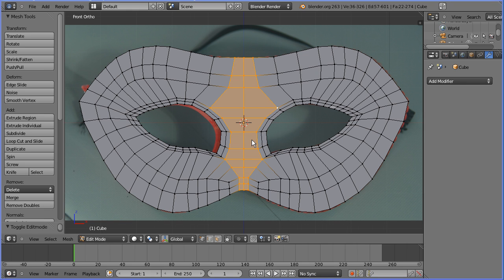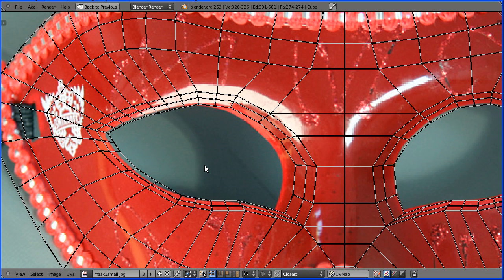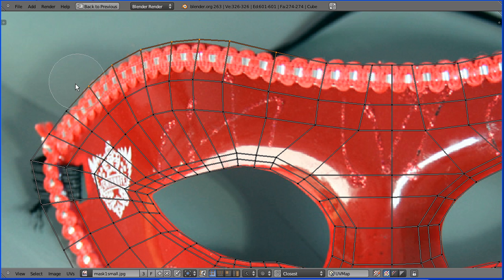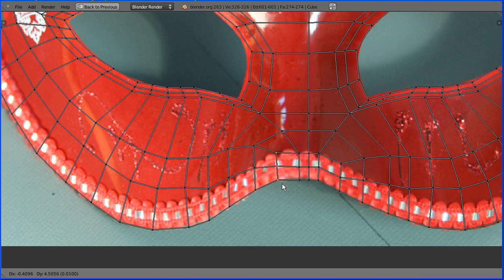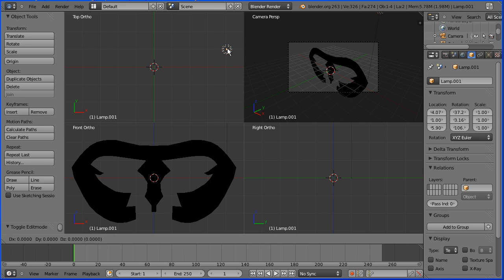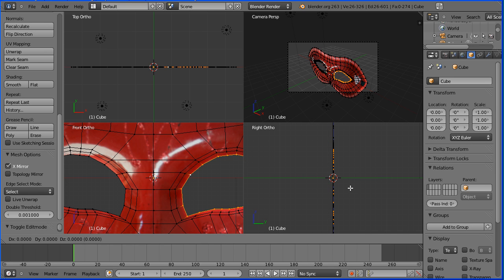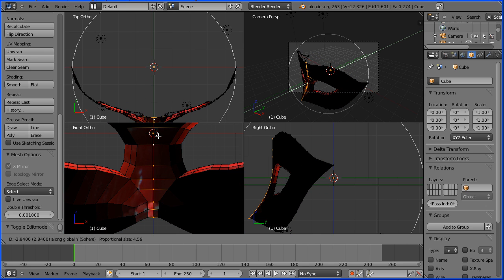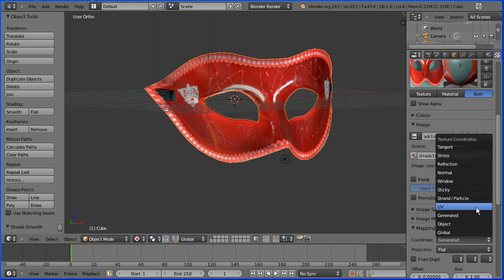Blender Making a Party Mask Part 2 UV Mapping and Shaping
This is the second part of a tutorial on making a party mask.

The flat mask shape is UV mapped to the mask photograph. The unwrapped mask is scaled to match the photograph, then problem areas are tweaked to fit.

The mask is then shaped, mainly using proportional editing. Finally the mask is extruded to make it a solid 3D object.